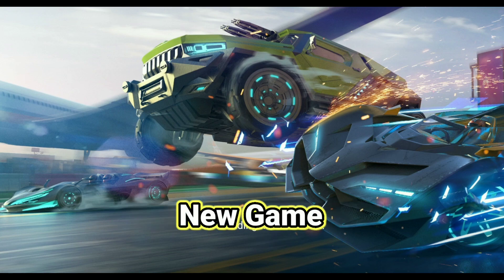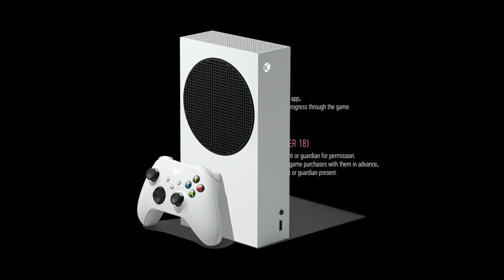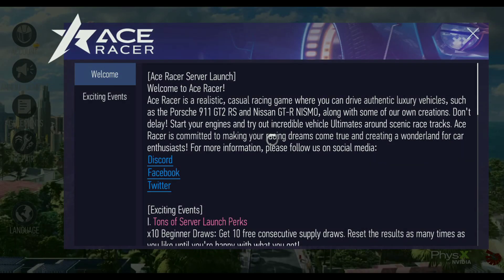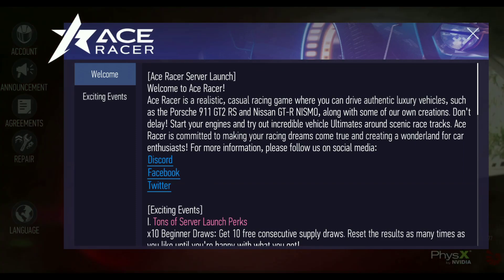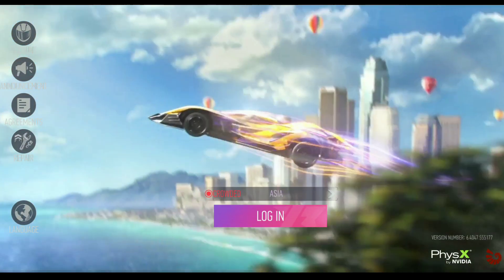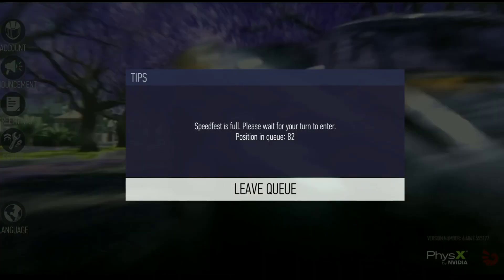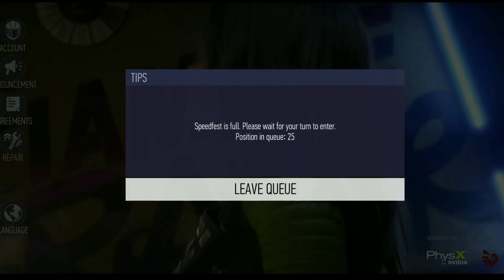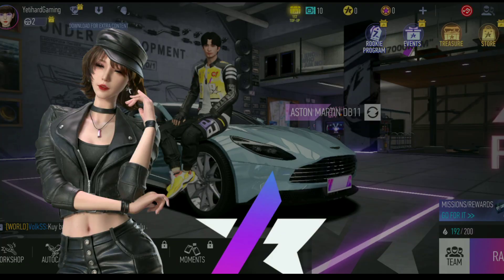Ace Racer Global Launch Android Gameplay Low End Devices🔥🔥